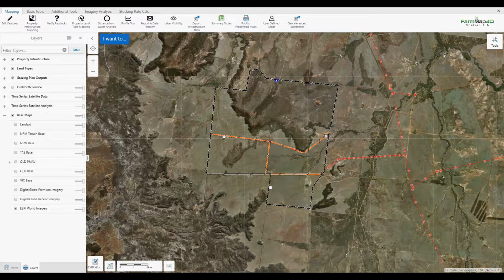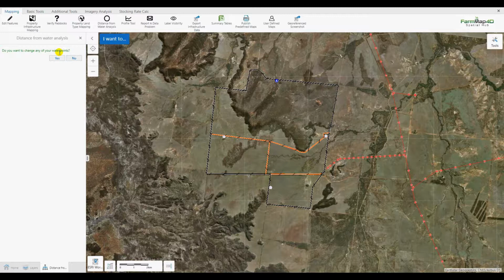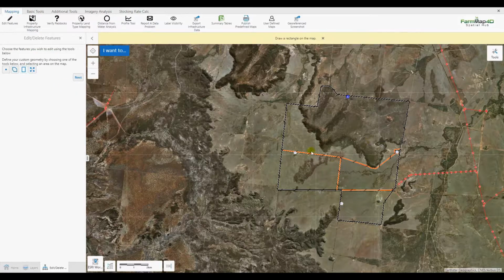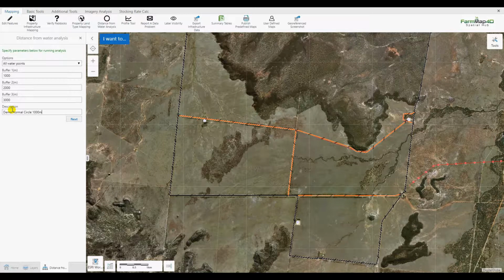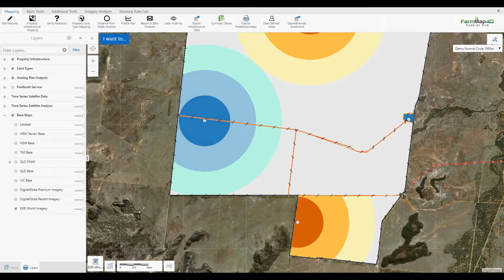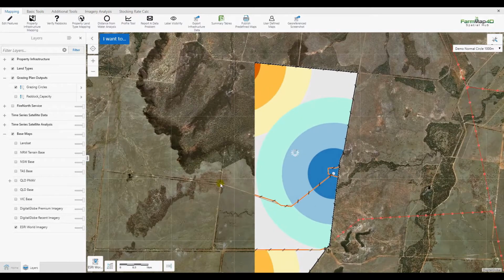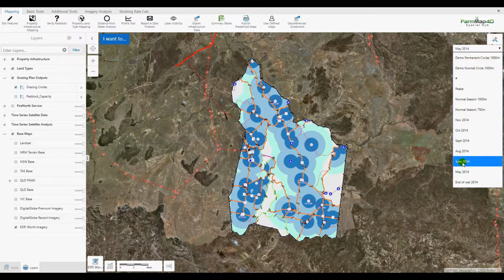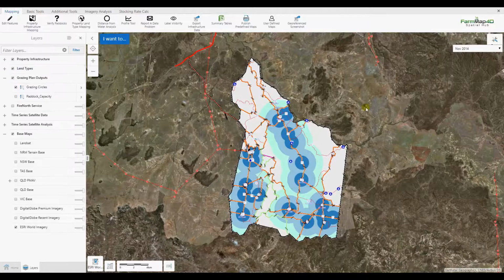Video 5 FarmMap4D Distance from water analysis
Creating grazing circles around water points to assess grazing pressure